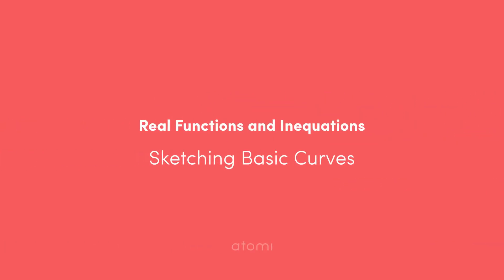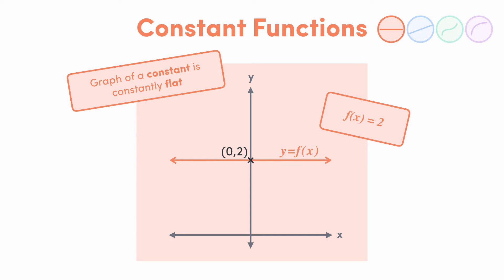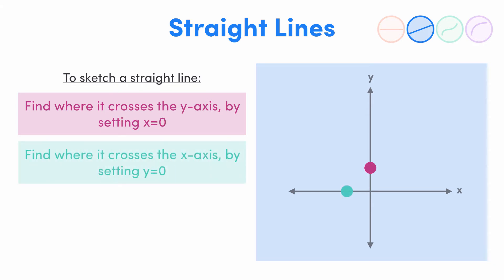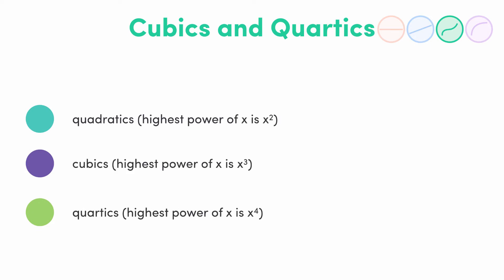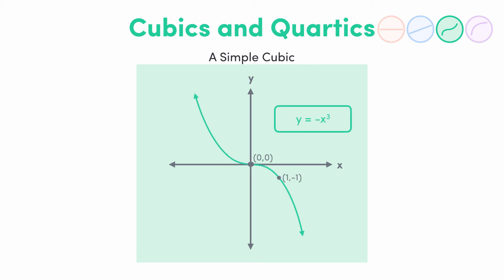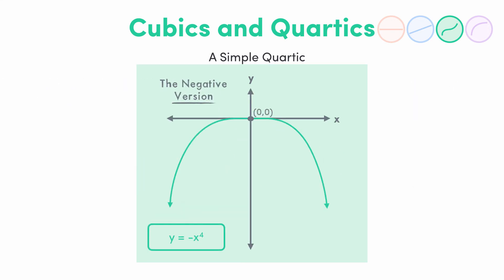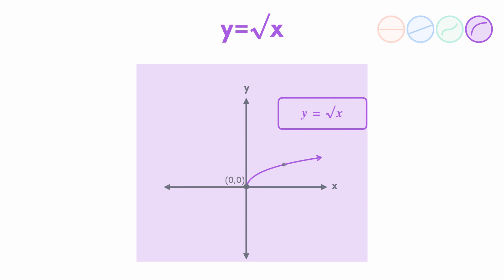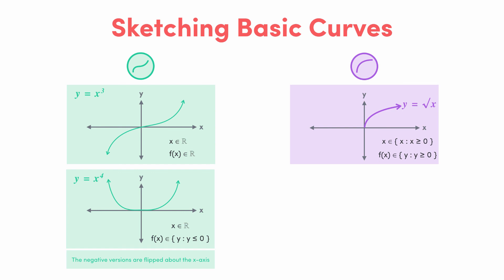Y11-12 Mathematics: Sketching Basic Curves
In this Maths video, we introduce you to the basic curves that you'll be dealing with in the 2 Unit course. Many of the graphs you'll encounter will be simple transformations of these basic curves so it's important to know their basic structure. We also introduce you to domain and range.

Specific to NSW Advanced, QLD/WA/VIC Methods, SA Mathematics.